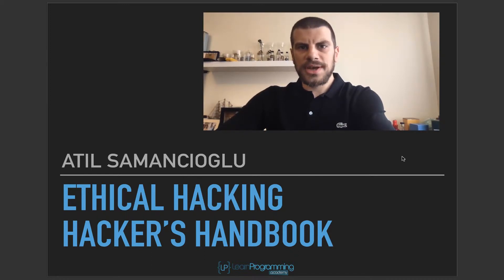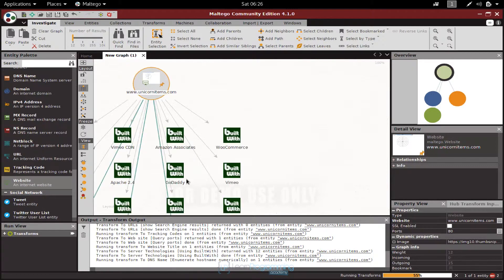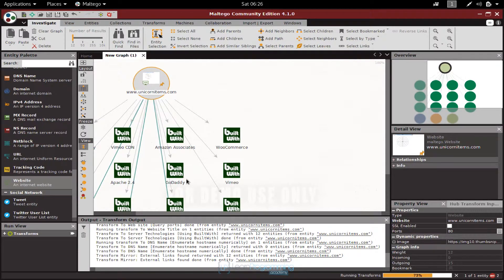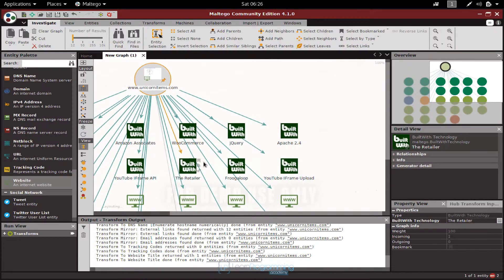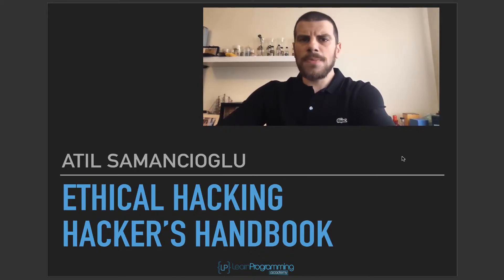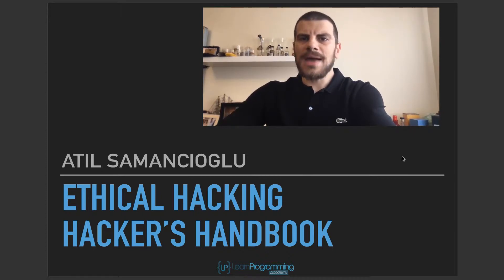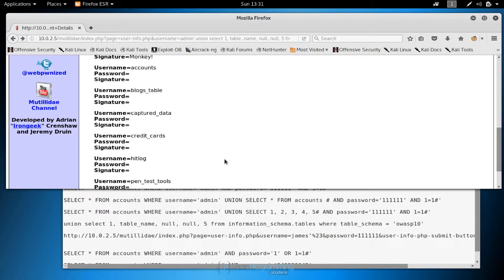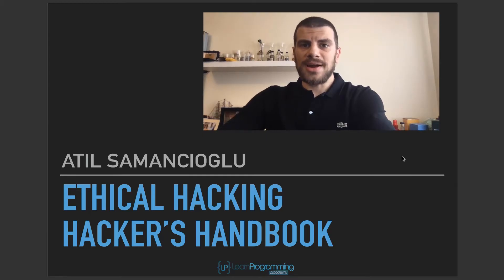Ethical Hacking Course on Udemy - Official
Are you someone who aims to apply for a job in I.T. security?
This course will show you some very important concepts in ethical hacking in a very comprehensive way. Within this course, you will not only learn the theory but also get to practice the information that you learned. The instructor for this course, Atil Samancioglu, will teach you how to have a proper set up, in order to have some practice real time hacking experiences. Also, you need to know that this course teaches you activities and tools that are considered illegal unless you are authorized to perform such tasks. If you are not authorized to have some penetration testing against a company, institution or a friend, you should not do so, it is illegal. By watching this course, you accept responsibility and you have to stay in the legal boundaries. If you have any questions during the course, you can reach out to your intructor from the Q&A section or also message him on Udemy. If you're now ready to take this course, let's get going!